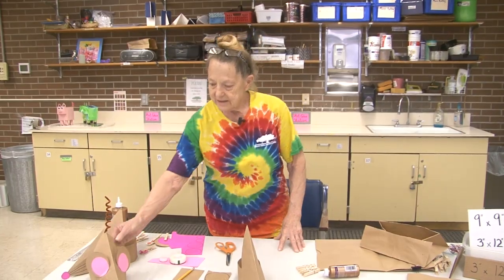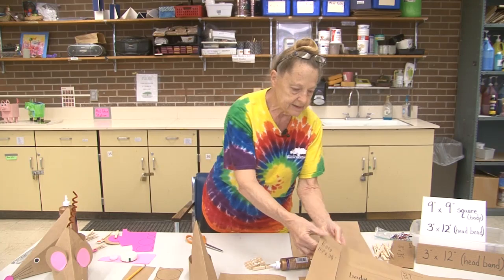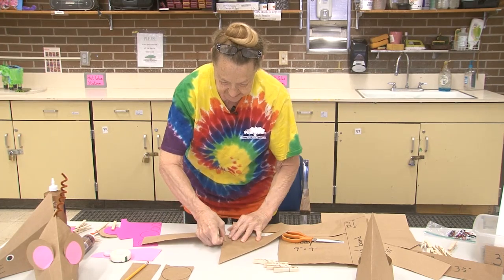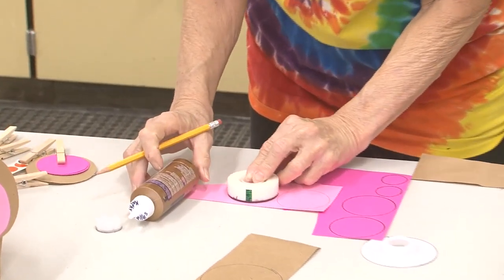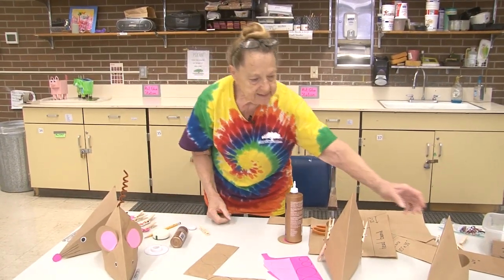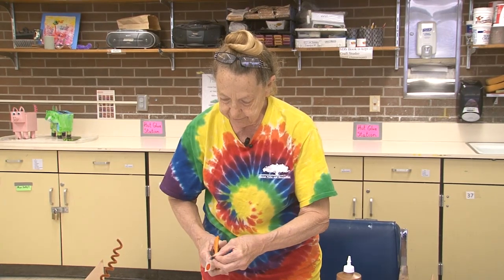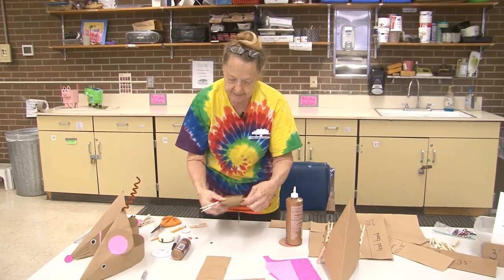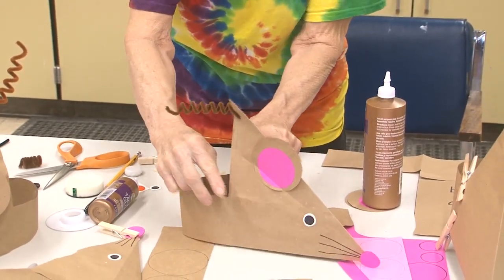Arts & Crafts with Tucson Parks and Recreation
You can still put your creative juices to work thanks to the Tucson Parks and Recreation Department. Get a quick arts & crafts  lesson from one of their top instructors.